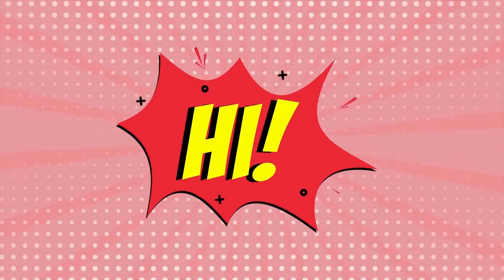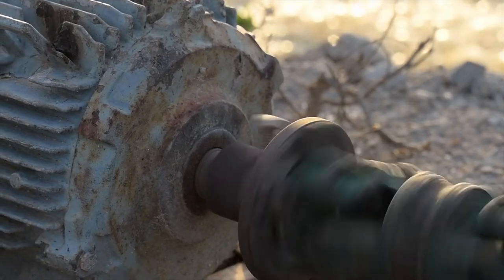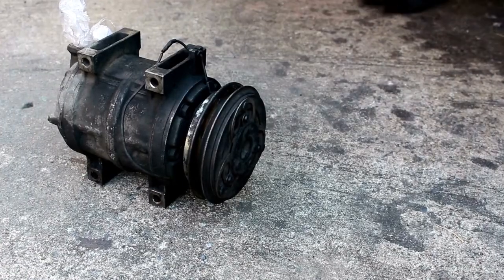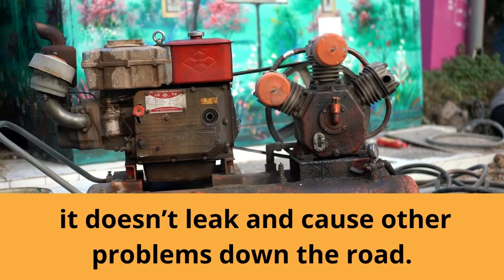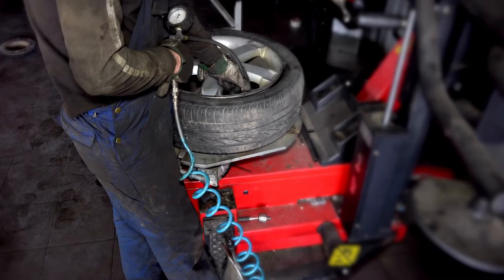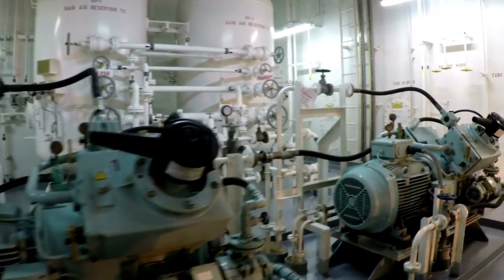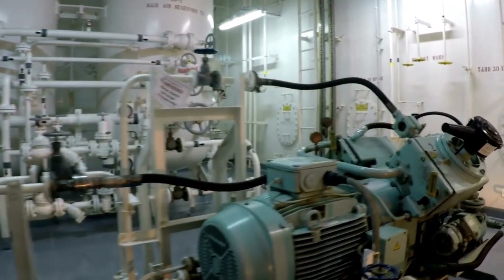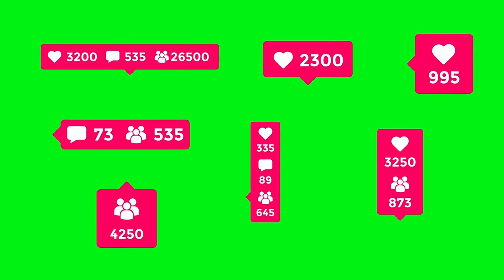Can You Weld an Air Compressor Tank?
Air compressor tanks are often made from steel, which is a weldable metal.
Welding an air compressor tank is not as difficult as it may seem.
In fact, with the right tools and techniques, anyone can weld an air compressor tank.
However, there are many things to keep in mind if you’re considering welding an air compressor tank.
Welding an air compressor tank can be a great way to extend the life of your compressor.
But it’s important to know how to properly weld the Tank so that it doesn’t leak and cause other problems down the road.
Keep reading the article, and you’ll be able to collect much information to weld your air compressor tank like a pro.

Number 1.  How Do Air Compressor Tanks Get Damaged?
Number 2.  What Are The Different Techniques of Welding an Air Compressor Tank?
Number 3. What Are The Types of Metal Finishes in Air Compressor Tanks?
Number 4.  How Safe is Welding an Air Compressor Tank?
Number 5.  What to Consider Before Starting to Weld an Air Compressor Tank?
Number 6.  How to Weld an Air Compressor Tank?
Have a great day! And thank you for checking out Home Tools Pro dot com!